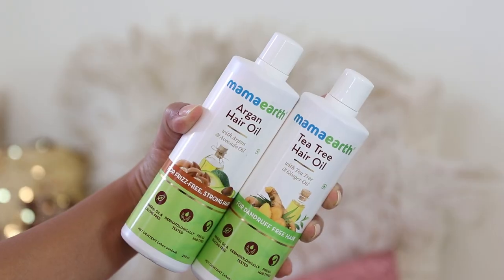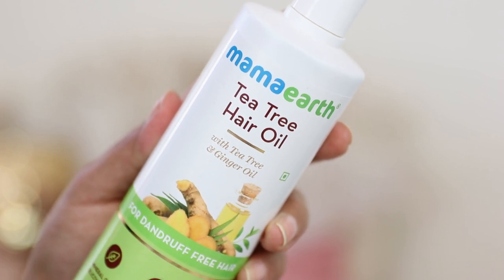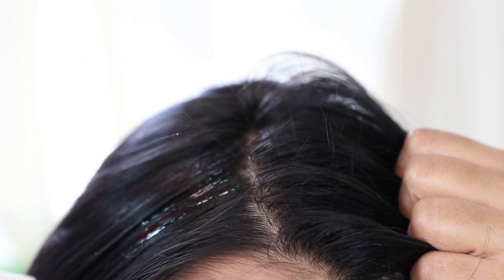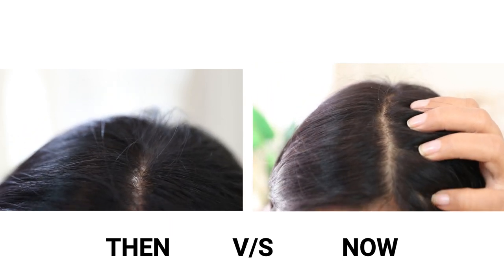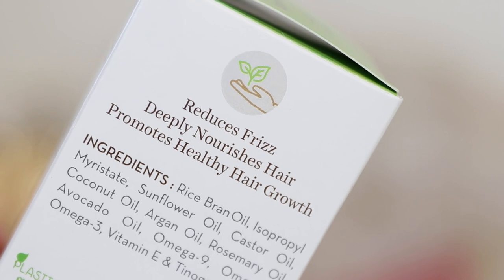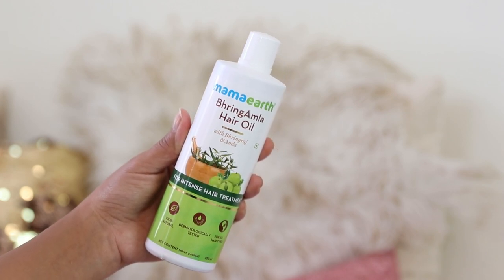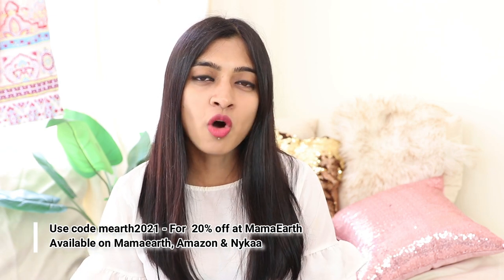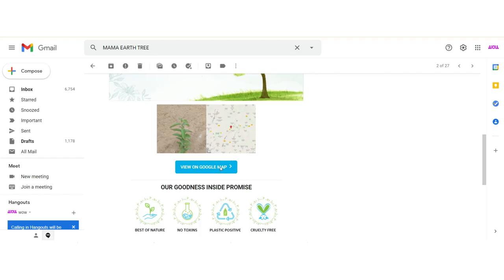Dandruff Treatment with Tea Tree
Tea tree oil is almost magical when dealing with dandruff and itchy scalp. in today's video, we shall talk about Hair Oils, and Comparisions between the various mamaearth hair oils including - Tea tree Oil, Argan oil, Onion oil and bhringamla hair oil.

HAIR OILS Reviewed today:
Tea Tree Hair Oil (For Dandruff and Itchy Scalp)
Argan Hair Oil (For Frizz Free Hair)
Onion Hair Oil (For Hair Fall Control)
Bhringamla Hair Oil (For Intense Hair Treatment)